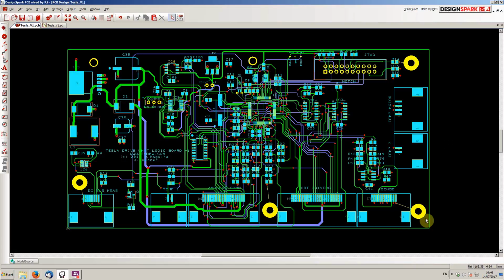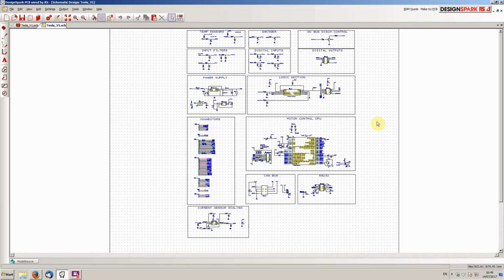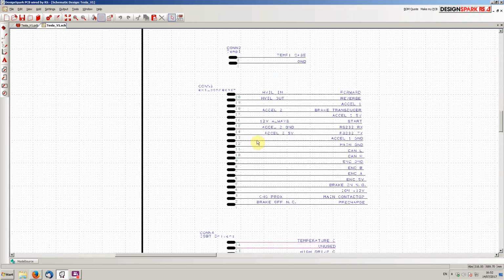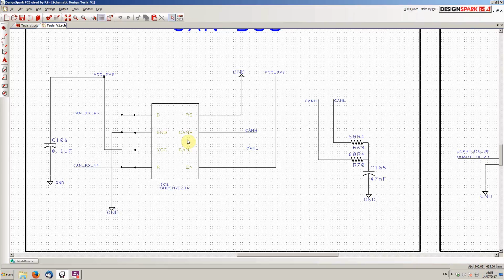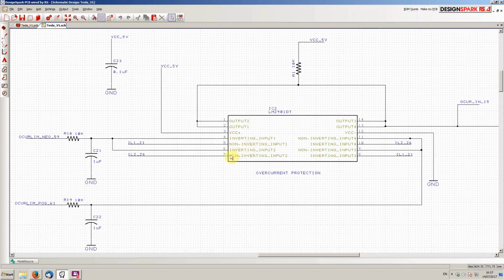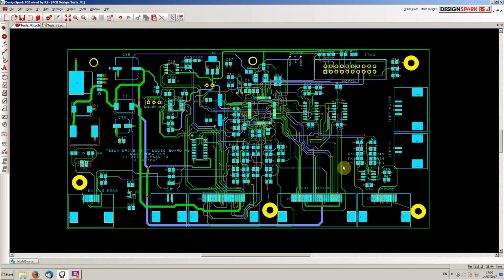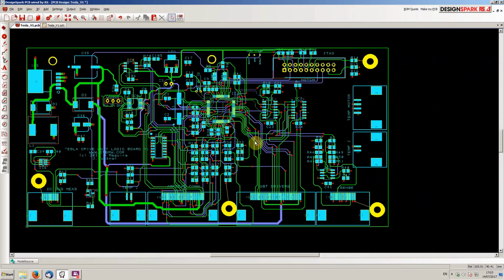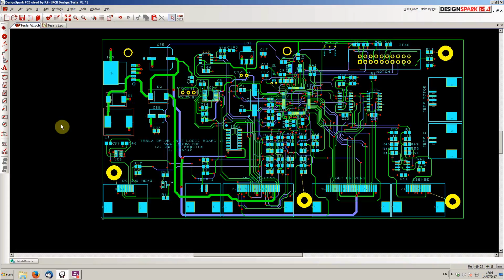The Tesla Project : Tracking Day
In this episode we look at the circuit and layout of the tesla drive unit open source logic board and discuss some of the design.
Design files for the V1 board now released on Github :
Untested design for education and development purposes only.